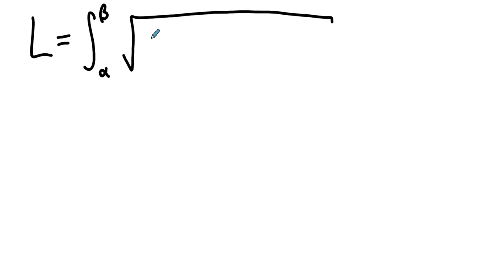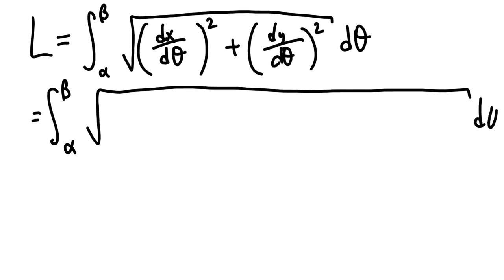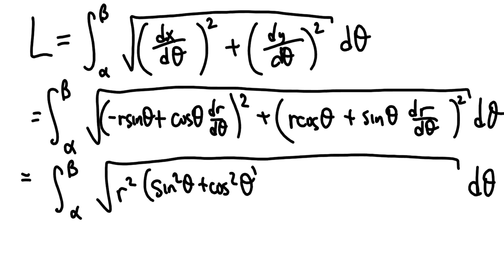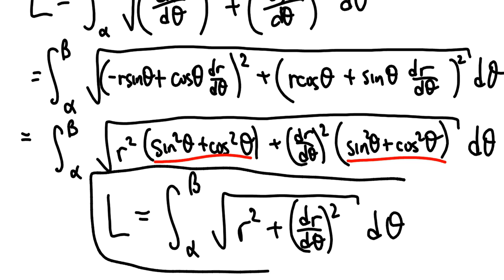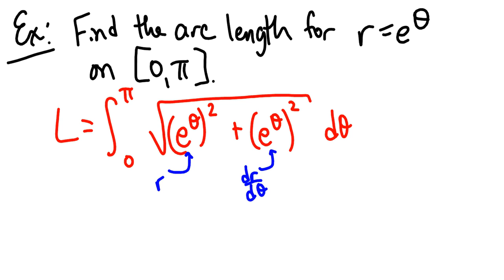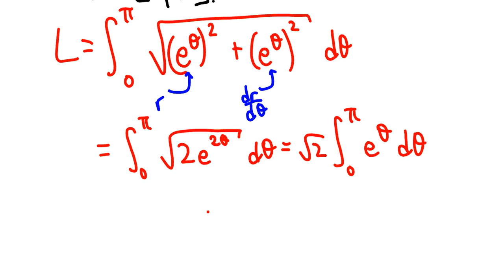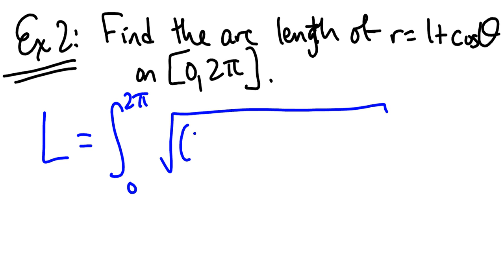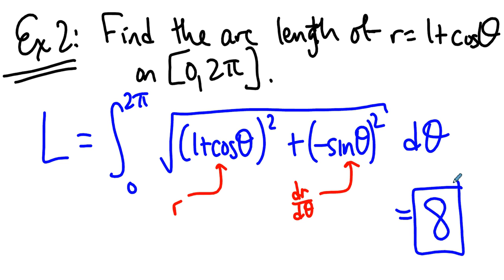MATH222 Content - Arc Lengths of Polar Curves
This screencast describes how we find arc lengths of polar curves.  We derive the formula and apply it in two examples.